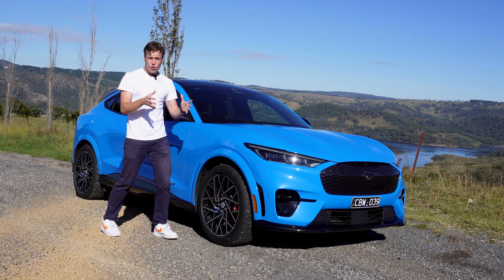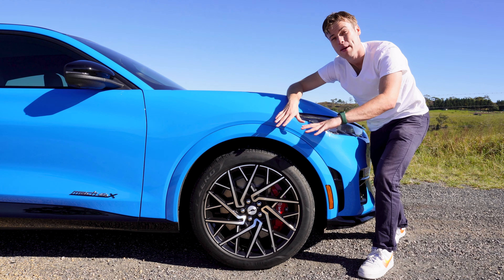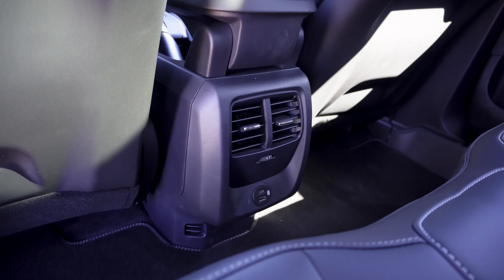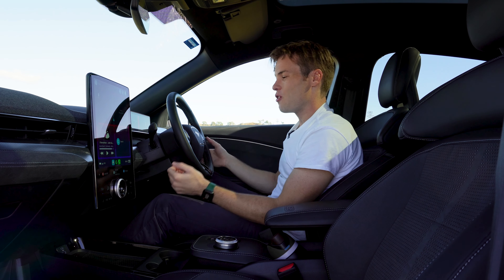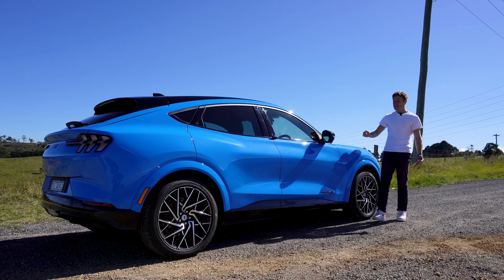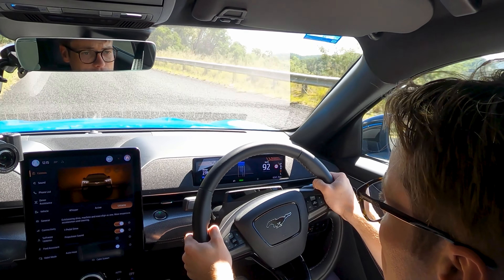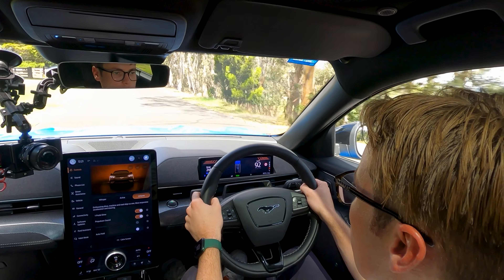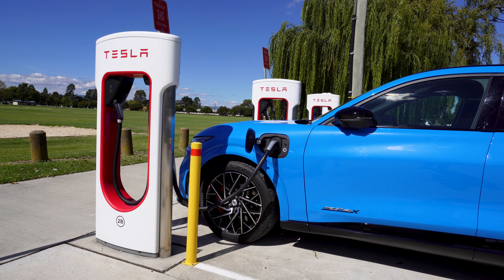Sorry Tesla Owners...Ford made a better Model Y Performance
It has Mustang badges EVERYWHERE! But can Ford really call this a Mustang? Whether you like it or not, Ford has called this electric SUV a Mustang. Find out why they did that, and if it's actually any good to drive here in Australia.